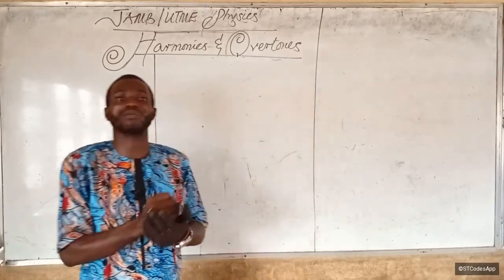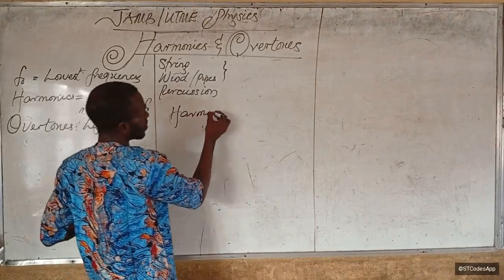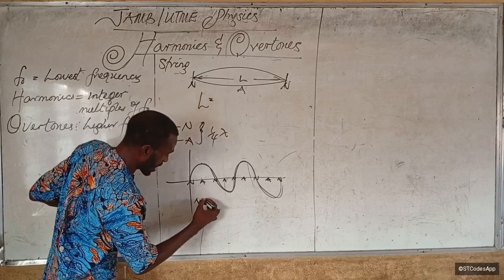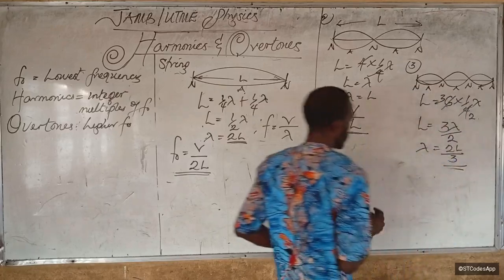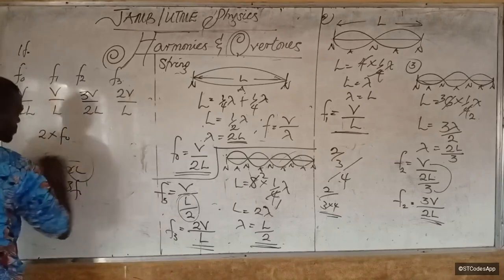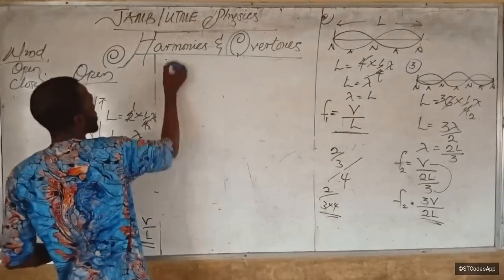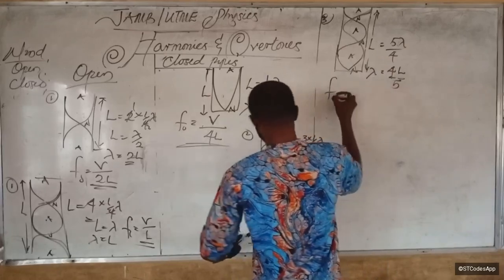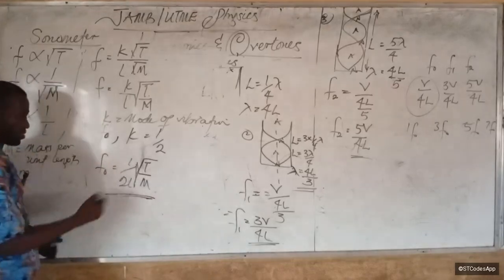Understand Harmonics and Overtones at once- Utme physics